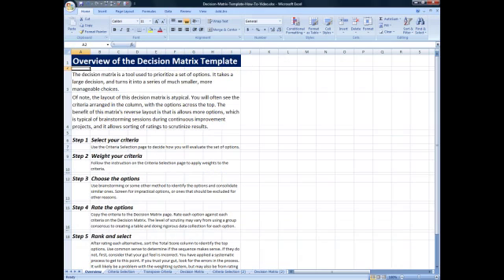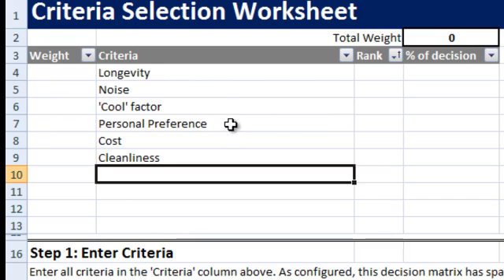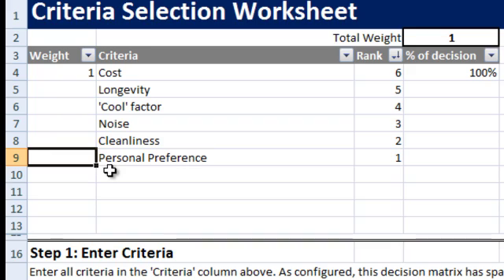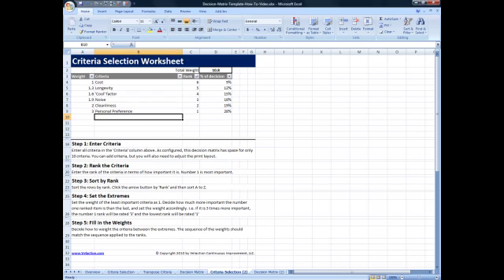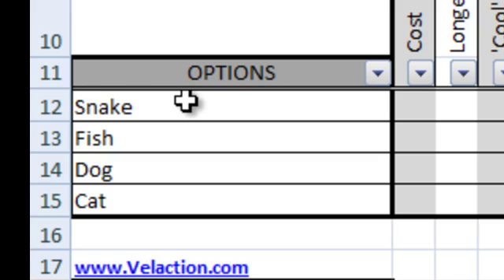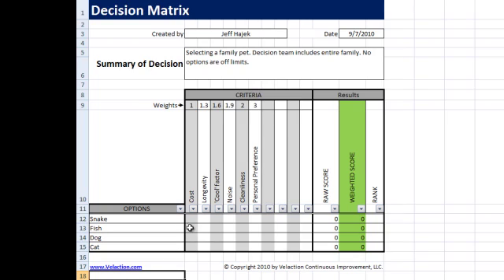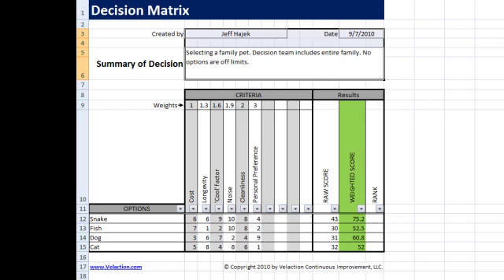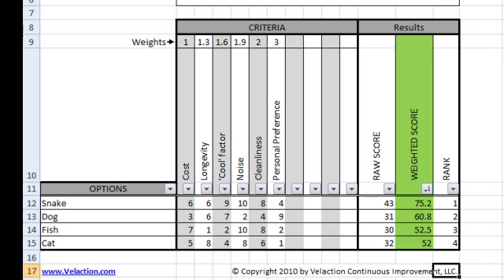How To Create A Decision Matrix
to evaluate options and make the best possible choice. A critical problem-solving tool to add to your bag of tricks.